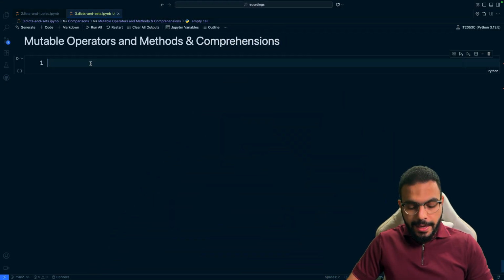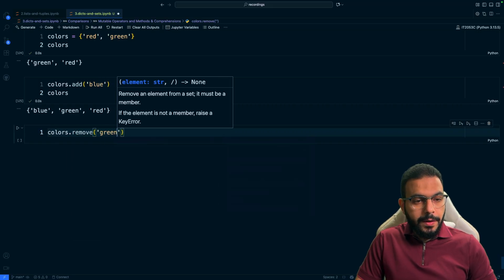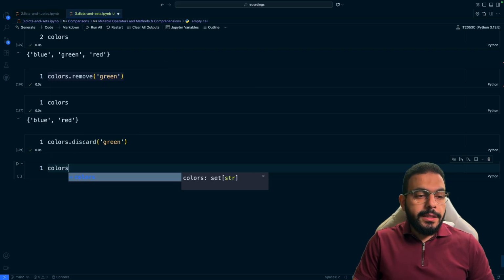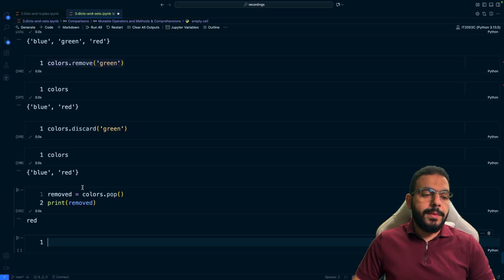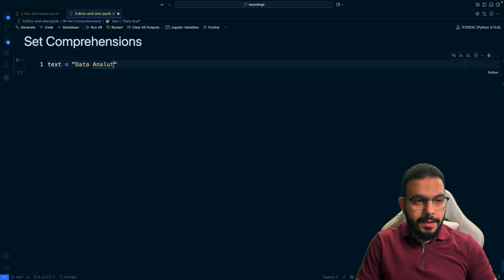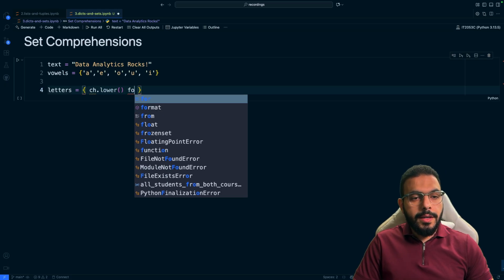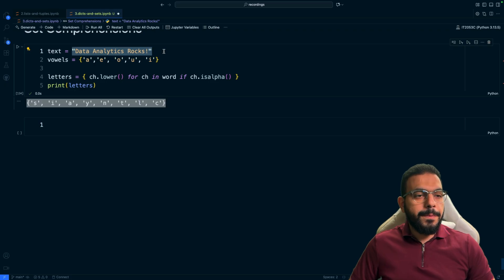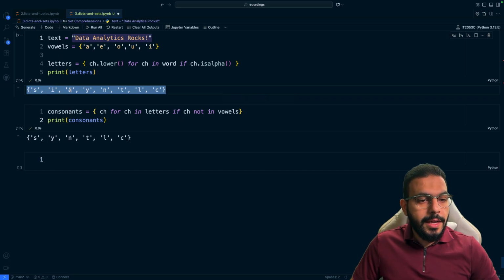Python Set- Operators, Methods, and Comprehensions